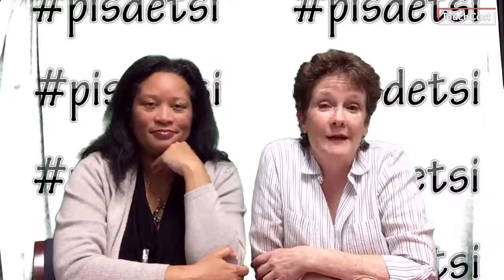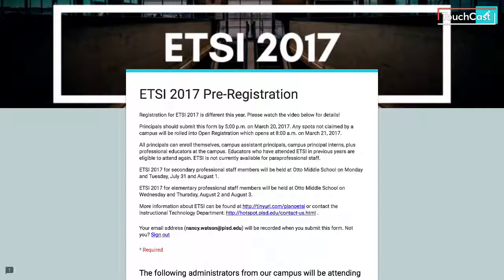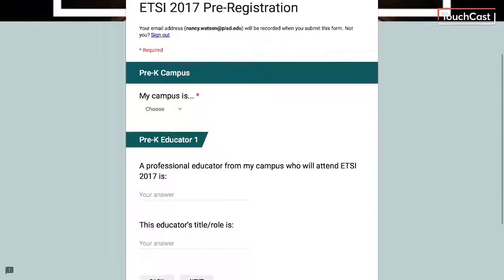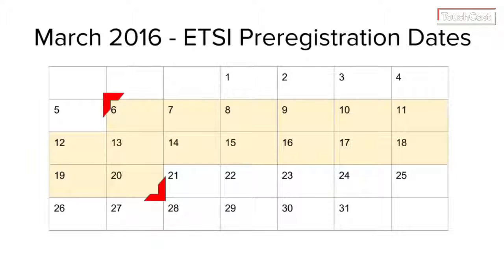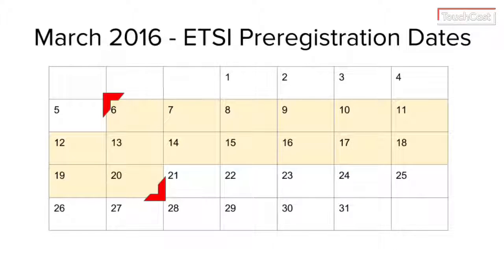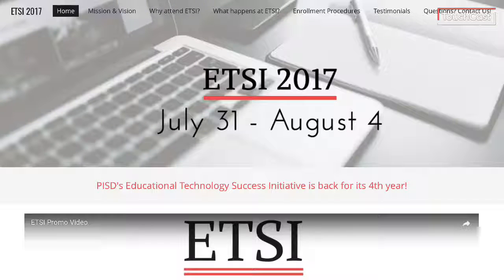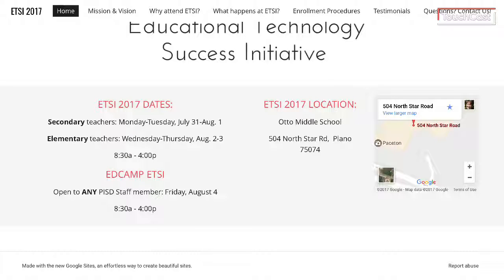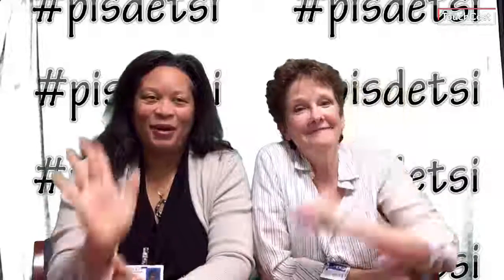ETSI 2017 New Registration Procedures